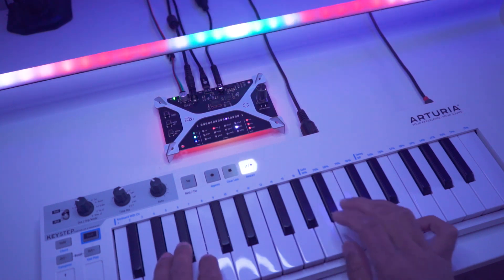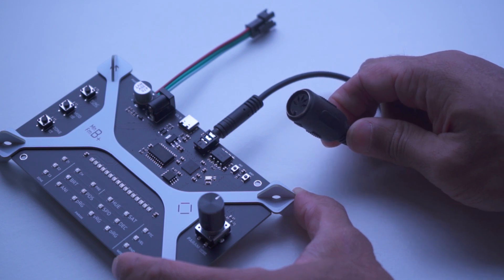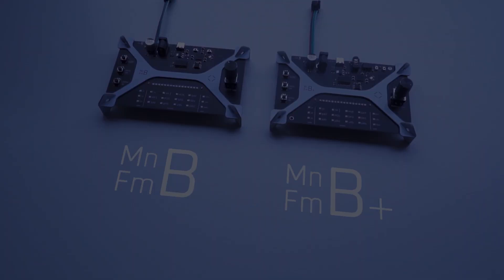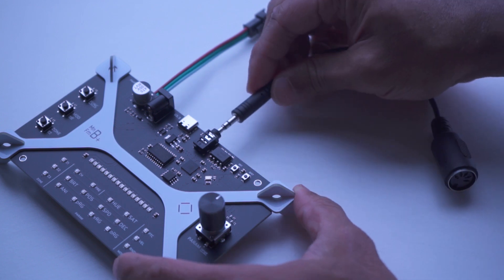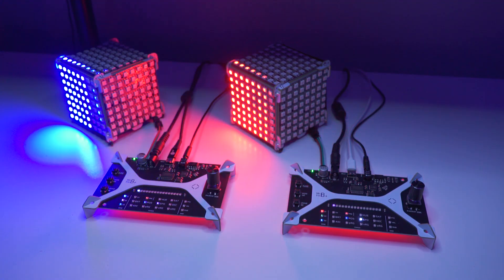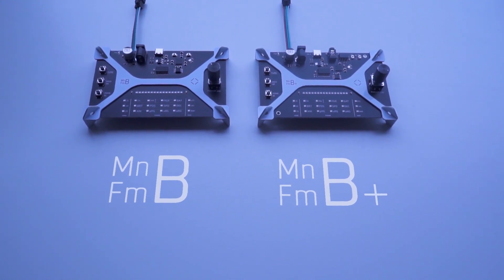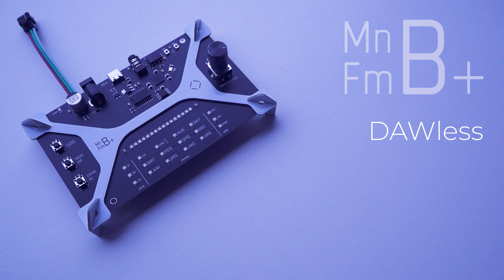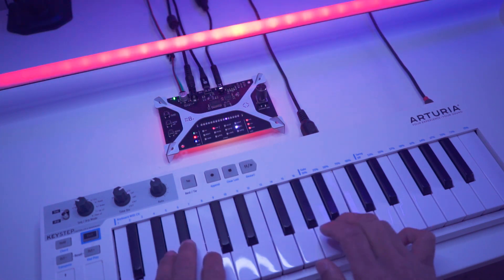5pin MIDI Visualizer just launched!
Since many have asked for it we have just launched MAINFRAME-B+, which is the 5pin MIDI version of MAINFRAME-B, the expressive lighting controller.

It can also use USB-MIDI but it also uses a Type A 3.5mm TRS to 5pin MIDI dongle to connect with other MIDI hardware. This also opens up the possibility to chain MAINFRAMEs together (like MIDI thru) by using a simple 3.5mm splitter. This was another requested feature which we are glad to now bring to the market.